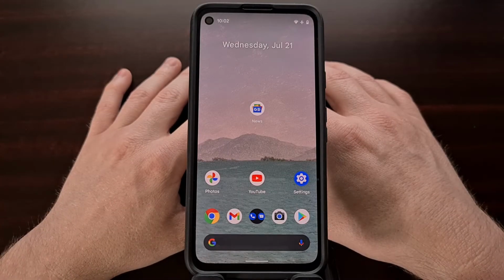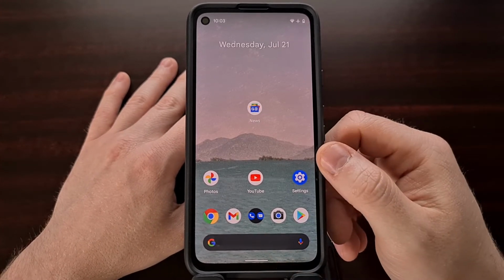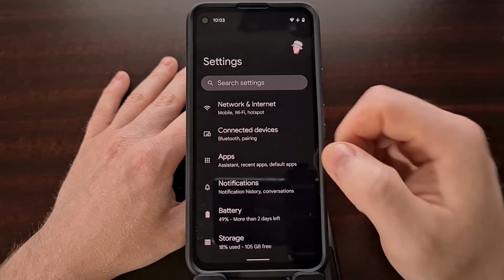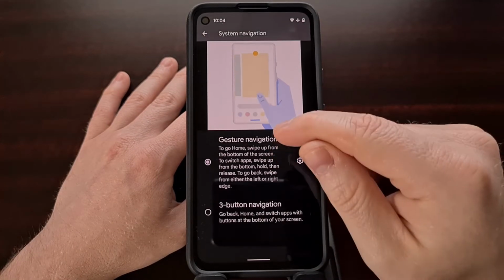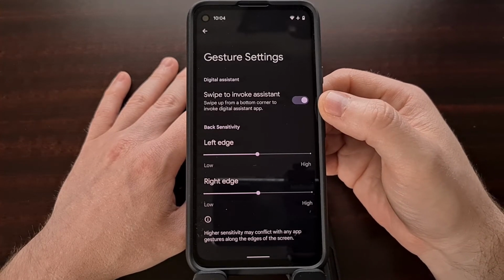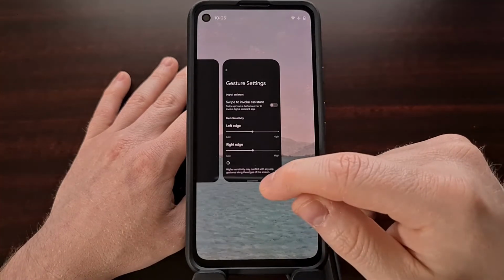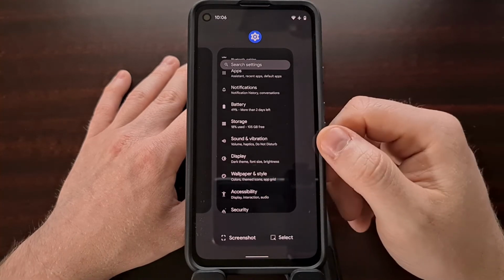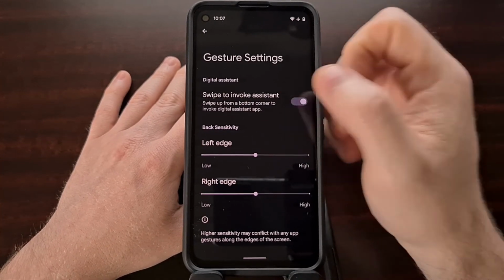Android 12 Finally Lets You Disable the Google Assistant Gesture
It was back during the beta of Android 10 that the company first introduced the diagonal swipe gesture to trigger the Google Assistant. Now, over 2 years later we can finally turn off the gesture without the use of ADB or root.

Google's been pushing gestures in Android for a couple of years now. More and more people are using gesture navigation to move through the OS and Google felt that was a way to insert its virtual assistant trigger as well.

Android 12 leaks have already suggested we could invoke the Google Assistant by holding down the Power button (although this may never make it to the stable release) so it makes sense that they would actually let us disable that diagonal gesture now.

We're able to do this from the Gesture section of the Settings app (tucked away in the System area) and once disabled, the diagonal gesture from the bottom corner of the screen will bring up the application switcher page instead.

Full Tutorial
1. Intro [00:00]
2. Open the Settings application [01:11]
3. Then tap the "System" menu [01:18]
4. Go into the 'Gestures" area [01:23]
5. Select the "System Navigation" gesture setting [01:33]
6. Tap the settings cog (or gear icon) [01:45]
7. And turn off the "Swipe to Invoke Assistant" toggle here [02:18]